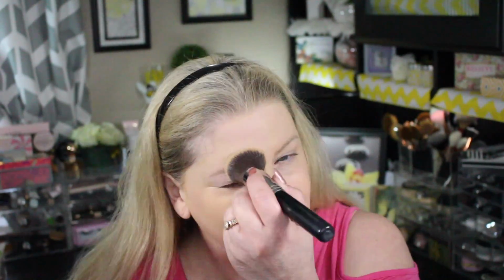BATTLE OF THE FOUNDATIONS - Vol #6 Lancome Teint Idole Ultra 24 Hour Makeup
We're on day 6 of the Battle of the Foundations and I'm trying out the Lancome Teint Idole Ultra 24 Hour Makeup.

I will be using the same products to keep this series fair:
-Under eye color corrector I use the Urban Decay Naked Skin in Peach and NARS Creamy Concealer in light.
-My primers are Benefits Porefessional and Amazing Cosmetics Amazing Primer.
-My concealer is tarte's Shape Tape
- Powders are Cover FX Translucent Powder to set the concealer and  Clinique Super Powder Double Face Makeup in Matte Beige for the rest of my face.
-I will use the L'Oreal Sponge on one side of my face and a flat top kabuki brush on the other side to apply the foundation to see which side applies better
- I set everything with Urban Decay All Nighter Setting Spray.

PRODUCTS MENTIONED:

Lancôme Teint Idole Ultra 24H Long Wear Foundation
L’Oreal Infallible Blend Artist Foundation Blender
tarte Shape Tape
Cover FX Translucent Setting Setting Powder
Maybelline Facestudio Master Contour Palette
Physicians Formula Butter Bronzer
Smashbox Spotlight Palette - Pearl
Urban Decay All Nighter Long-Lasting Makeup Setting Spray

EBATES:

* Sephora
* Ulta
* Tarte
* Too Faced
* NARS
* BH Cosmetics
* MAC
* Nordstrom
* Plus THOUSANDS of other online retailers.

I also LOVE the following subscription boxes so please check these links out if you're Interested in trying them out. Some of my links will give you free or discounted products.

💋 SCENTBIRD -
Monthly perfumes (My link will get you a free perfume with your subscription)Za32
💄 LIVEGLAM –
💋 BIRCHBOX -
(Make sure to sign up with eBates first to earn cash back on this one. See my link above for that too!)

This is not a sponsored video nor I have not been compensated by any of the manufacturers. All opinions are my own.